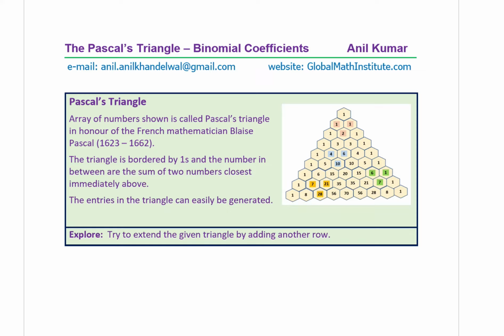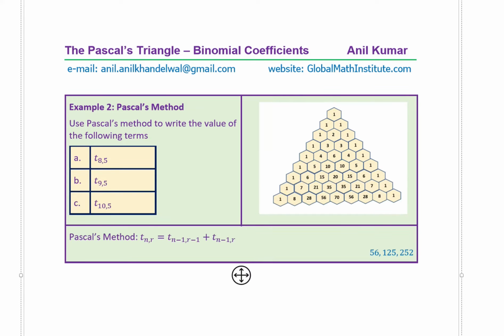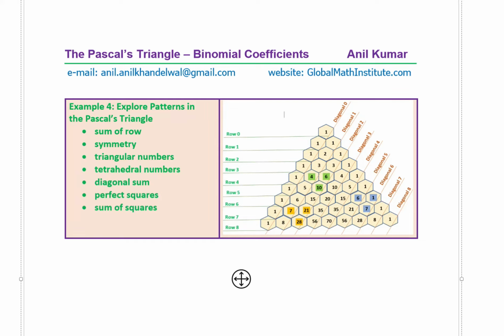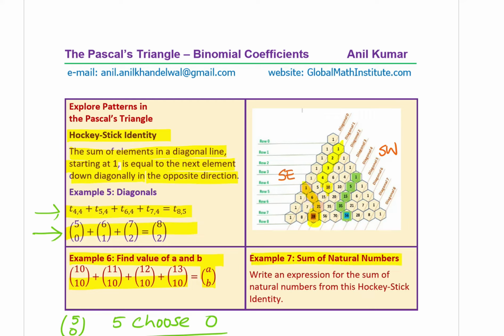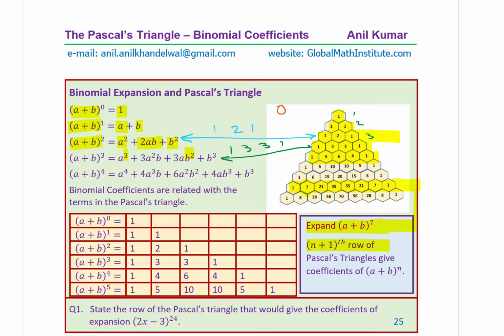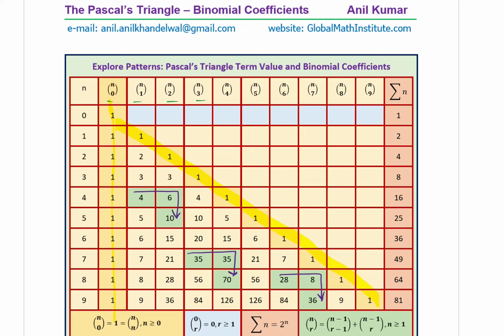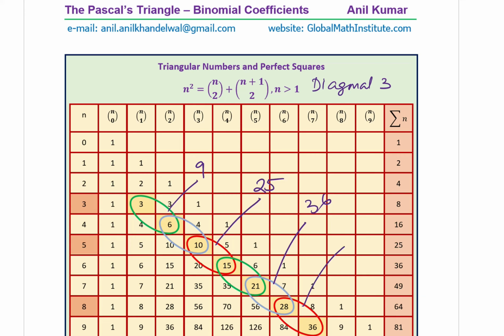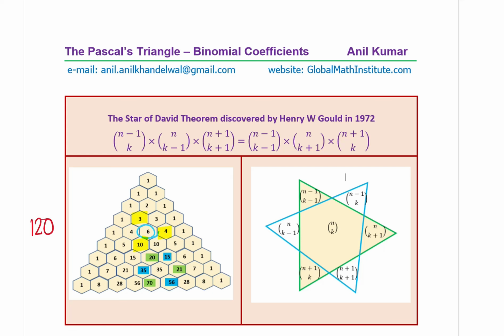Pascals Triangle Introduction Combinatorics Anil Kumar AP Calculus GCSE IBSL Math